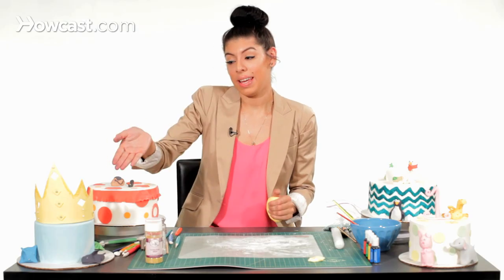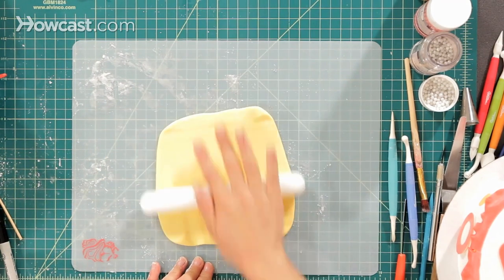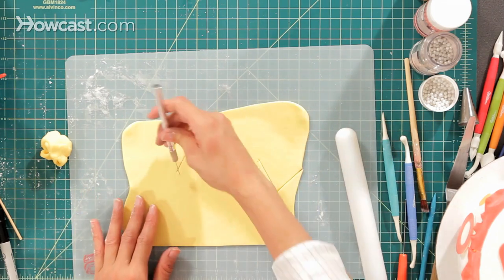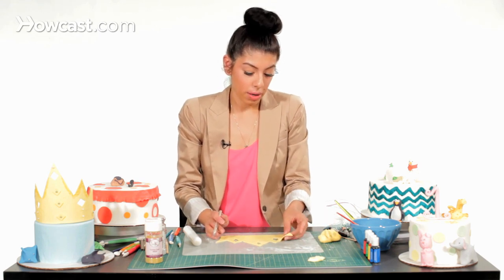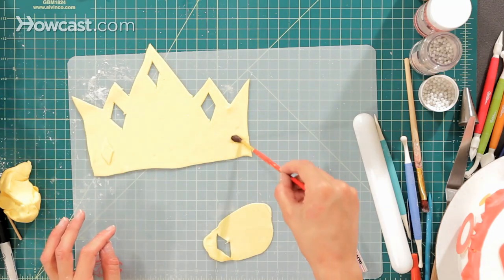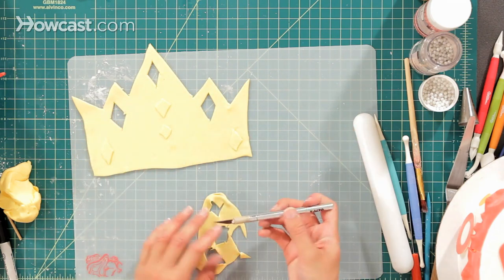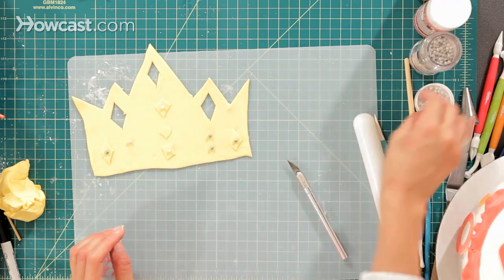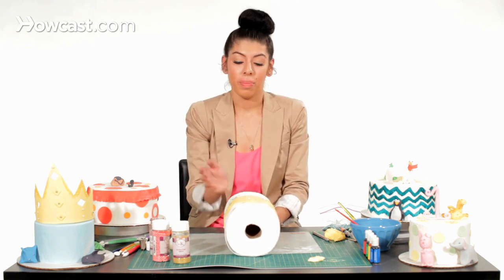How to Make a Fondant Crown | Cake Fondant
I'm going to show you how to make a crown. You can use this for a boy's birthday cake. We're going to use some yellow fondant, and I'm going to just place it in some cornstarch. Get enough on there so that it doesn't stick to your mat. Put some on the top. Take a rolling pin, we're just going to roll it out. You don't want to do it too thin or too thick. If it's too thick, it's going to not dry in a good amount of time. If it's too thin, it will just fall apart. I'm going to keep rolling it out and adding cornstarch so it doesn't stick. Just keep rolling until you have it the size of the crown you would like it to be.

Now I'm going to take this piece, and I'm going to lay it flat. Smooth it out. I'm going to take an X-Acto knife, if you don't have an X-Acto knife you can use a paring knife, just a small knife with a nice little tip, and I'm going to cut a straight line down at the bottom. Then I'm going to make the peaks at the top of my crown. You can do as many or as little as you want. Just keep making them with your knife. Then I'm just going to cut the edges so it's straight, like that.

Now I'm just going to decorate it, going to make some some little diamond cut-outs at the top, using my X-Acto knife. If you have a small square cookie cutter you can use that. We're just going to do a few more. Like I said, you can design this however you want. If you're not comfortable with making the actual crown shape yourself by hand, you can draw it on a piece of paper, cut it out, and use it as a template. So I'm going to use that. Then I'm going to take a piece of yellow fondant. I'm just going to pick this up and move it over. I'm going to roll it out and make some more little diamond shapes with the piece that I'm rolling out. Going to take my X-Acto again, and make some more diamond shapes.

I'm going to take that and I'm going to use our glue, and just add it to the bottom. You can add it to each side. I'm going to make another one. Just cut a nice diamond shape. Take that shape. I'm going to add it at the end, right there. I'm going to make three more for the middle of it, like so. Then I'm going to add some more water as a glue, just down the center. Just add it right there. Like I said, you can do any type of shape or design that you want. Just make that shape. Add it to the center. Then I'm going to make one last one, and add it to the bottom with some water as my glue. So we're going to use that there.

Then I'm going to take some pearls, and I'm going to dress up my crown so it looks like it has some diamonds on it. Just going to add a few in the middle of the little diamonds I just made. Going to use blue. You can use any color you want. They have silver, gold, white, pink, any colors. Just add it there, and going to add a few more down the sides, right here. Just play with it. Dress it up as much or as little as you want.

To make the actual rounded shape of the crown, you can use a piece of paper towel roll. You're going to place it down. If you feel like it's going to move too much, you can use whatever you have around to secure it, and make sure it doesn't move. Then I'm going to pick up my piece. Don't worry about ripping it or anything like that. It should be fine to pick up. Just pick it up, and you're going to add it to your roll. You're going to leave it there to dry overnight. When you wake up in the morning, you can decorate your nice prince cake with your prince crown.